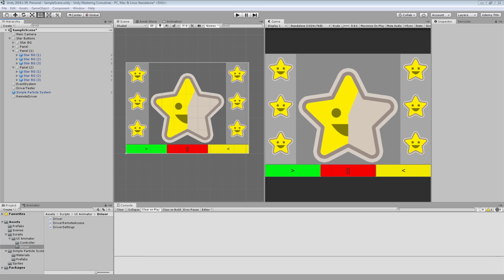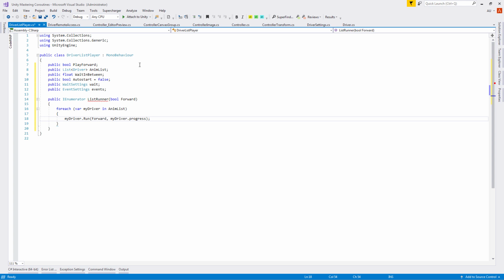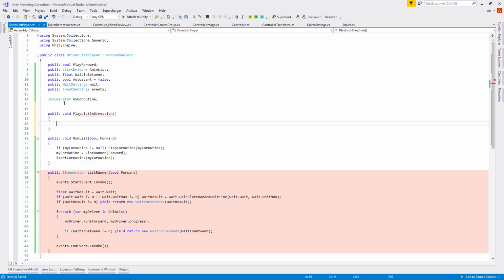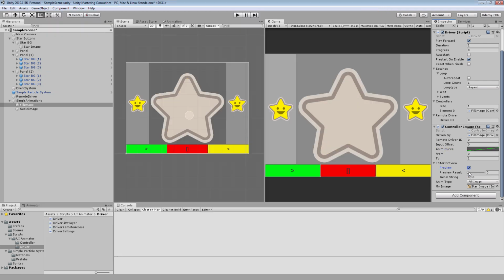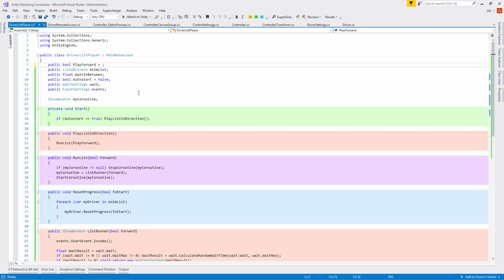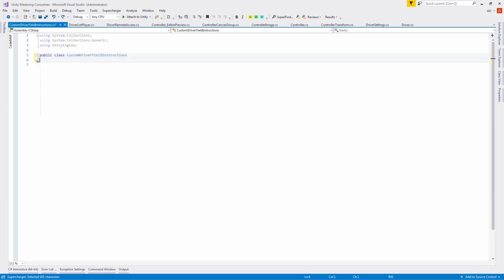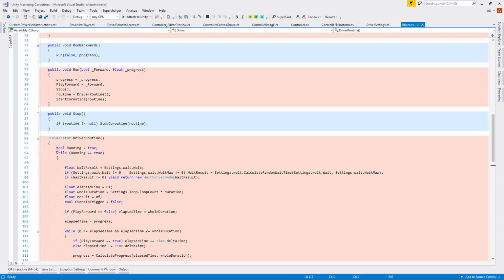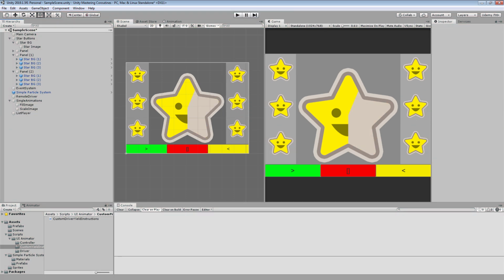Building UI Animator 19 - List Player Part 01